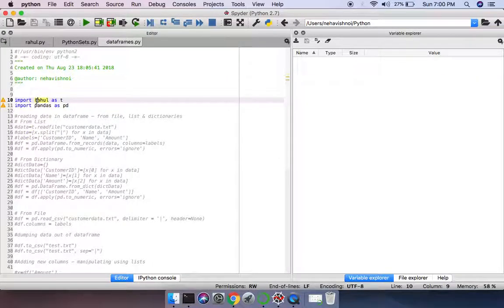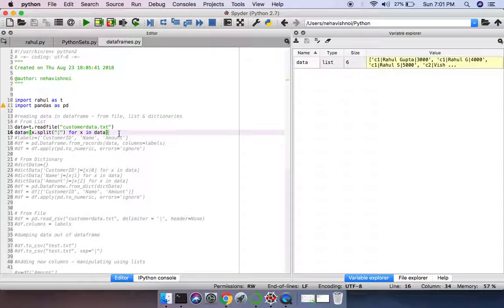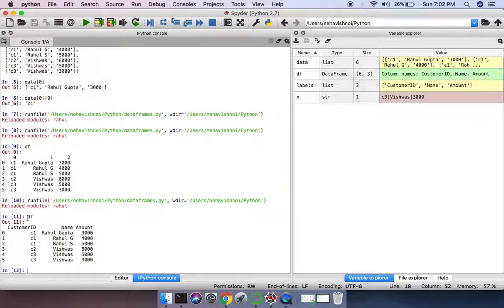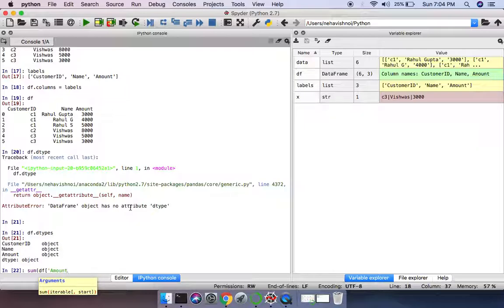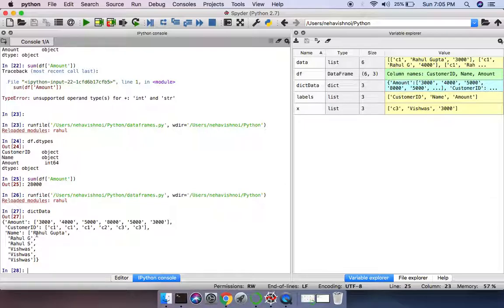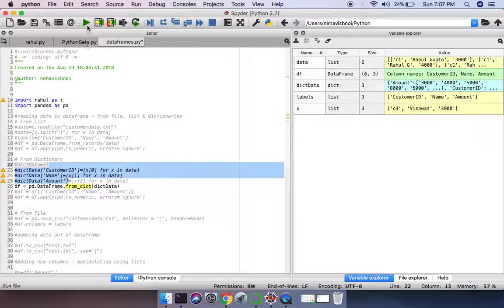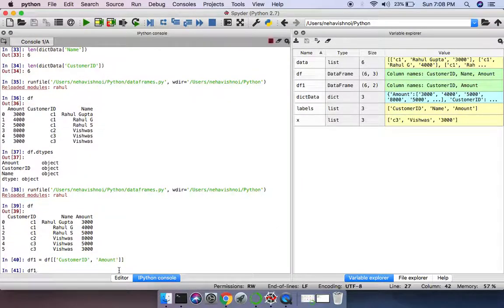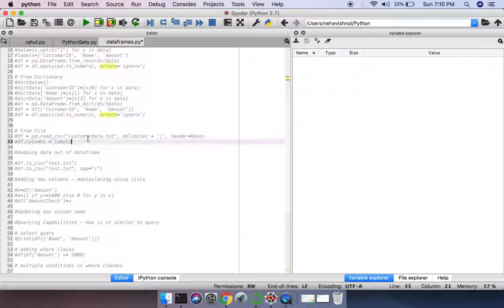Python Basics Pandas DataFrames Part 1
This video covers python DataFrames; how to create dataframes from lists and dictionaries